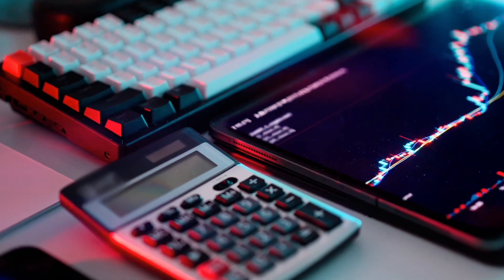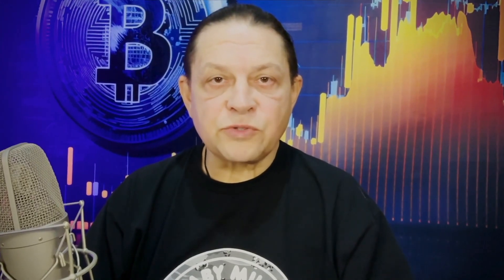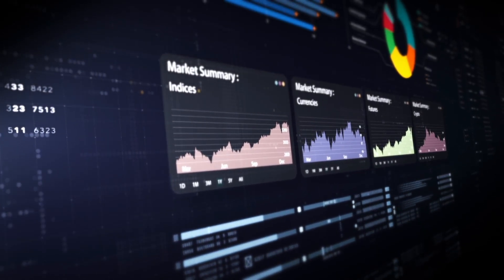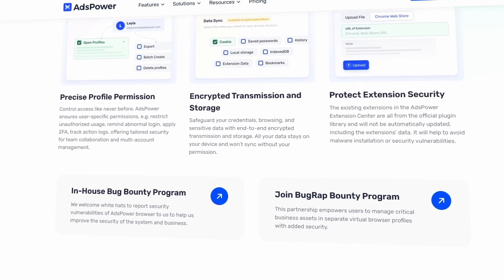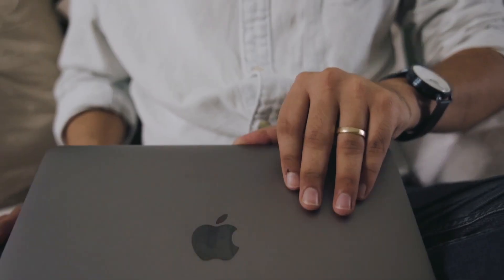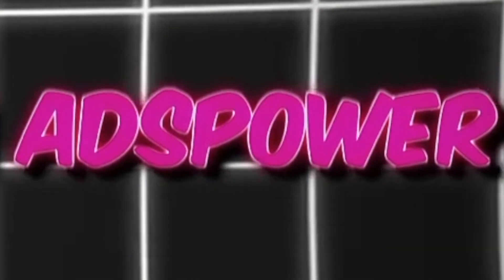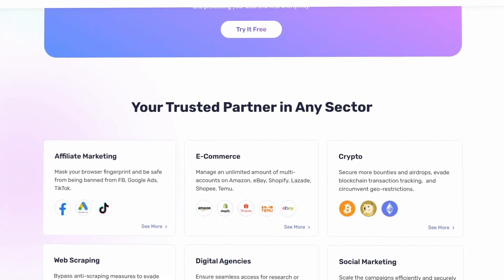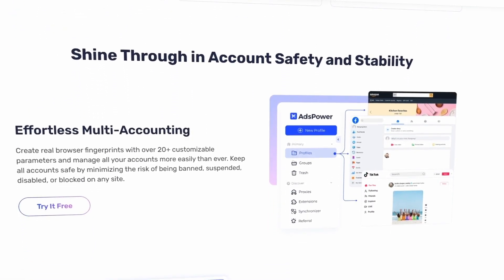AdsPower 2025: How To Protect Your Crypto Wallet From Bans – Full Ultimate Guide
If your crypto wallets keep getting banned, restricted, or flagged — this video is exactly what you need.
Today I’ll show step-by-step how to protect your crypto wallet from bans in 2025 using AdsPower, the most powerful anti-detect browser for safe crypto work.
⚡ What you’ll learn in this guide:
✔ How to stop wallet bans
✔ How to set up AdsPower in 2025
✔ How to avoid Binance, Bybit, OKX, MEXC bans
✔ How to protect your crypto from tracking
✔ Best anti-ban settings for crypto exchanges
✔ How to work with multiple wallets safely
✔ Anti-detect profiles for crypto arbitrage
✔ Full AdsPower tutorial for beginners & pros

This is the ultimate AdsPower 2025 guide for anyone who wants to keep crypto wallets safe, avoid bans, and work with multiple accounts like a pro.
⛔ If you don’t use these settings — your crypto wallets can still get banned.
⚠ Watch until the end to avoid the most common mistakes!